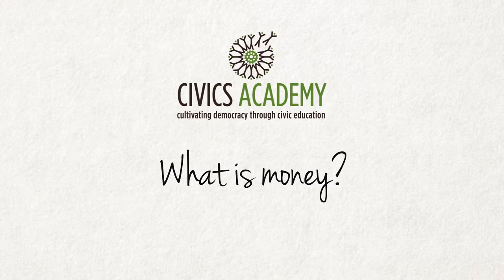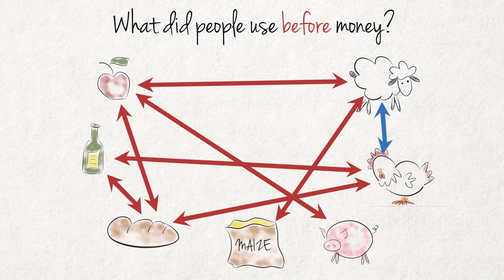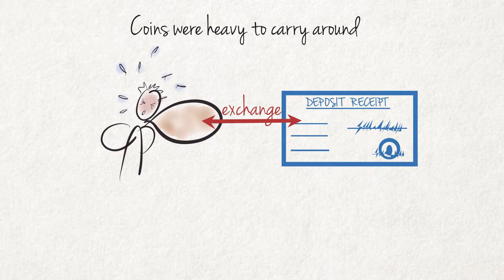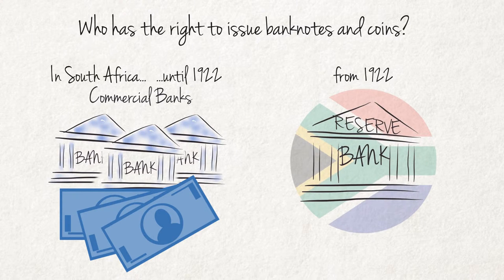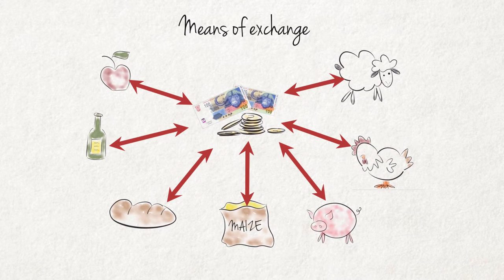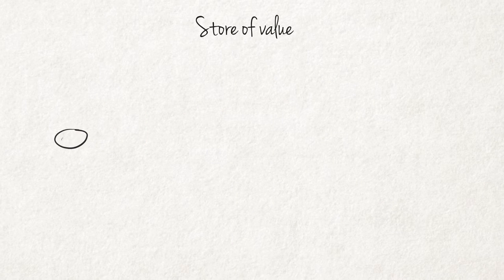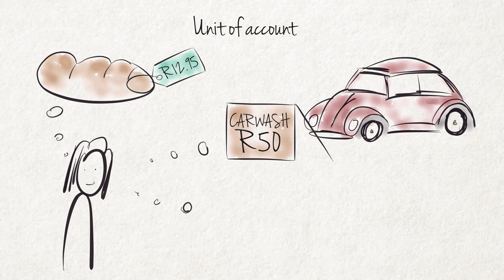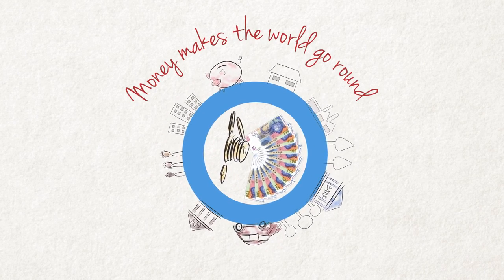What is money?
Money is a commodity used for payment in exchange for goods and services.  In South Africa we think of money as rands and cents and prices are expressed in these terms.